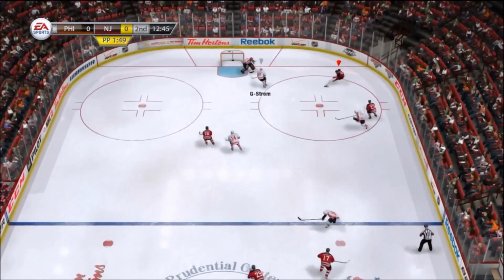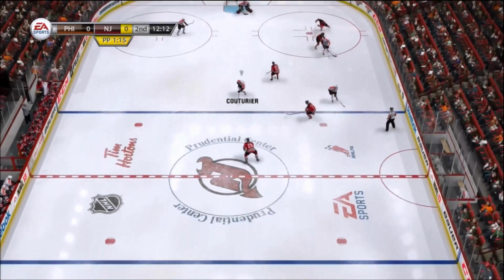NHL 14 Wishlist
What do you guys wanna see in 14?